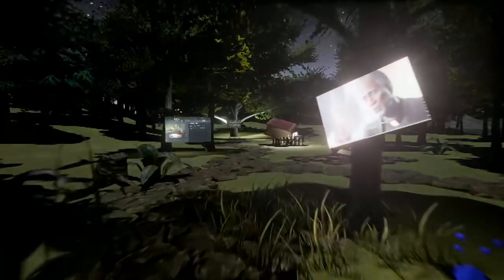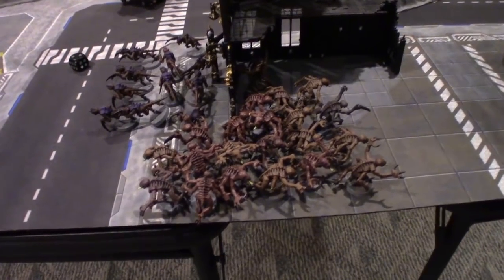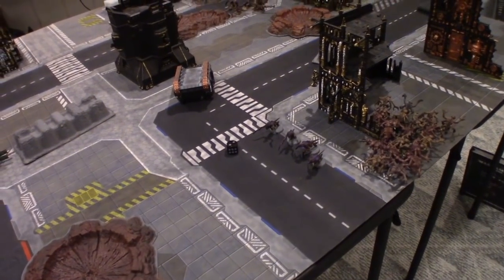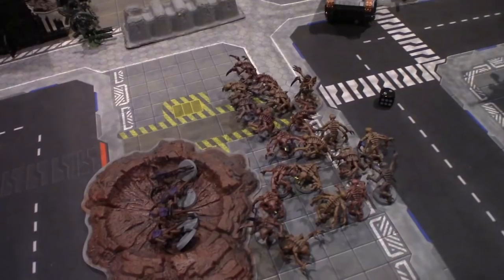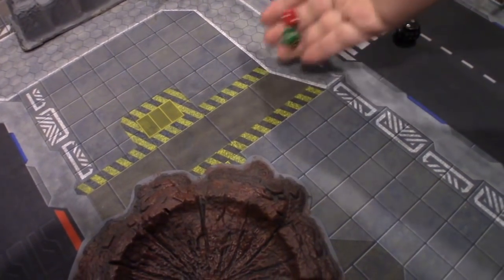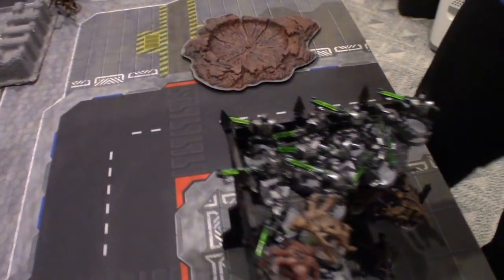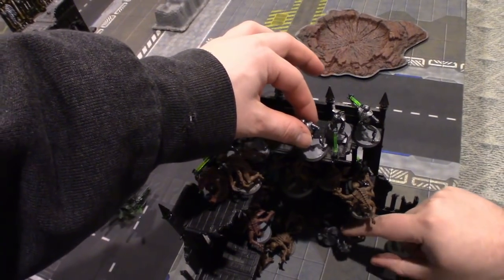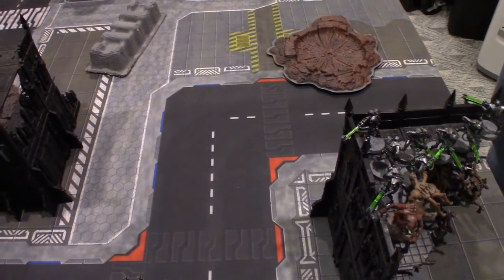Tyranids vs Necrons 500 point battle report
Welcome to our 8th edition game we hope you enjoy the bout we have prepared for you to day.  Tyranids controlled by Tom, and Necrons controlled by Mike.